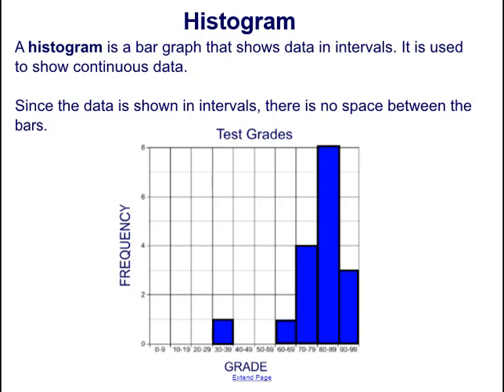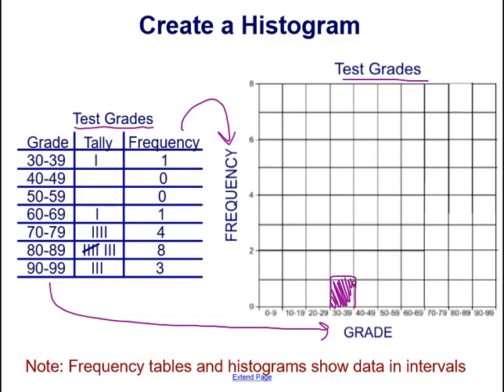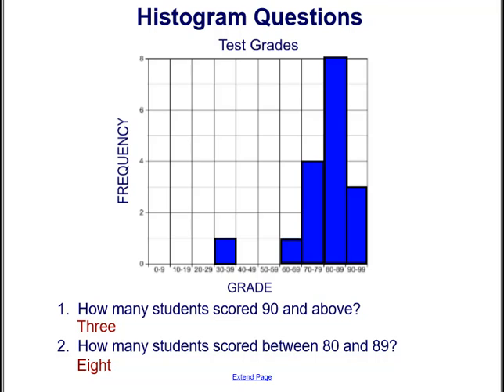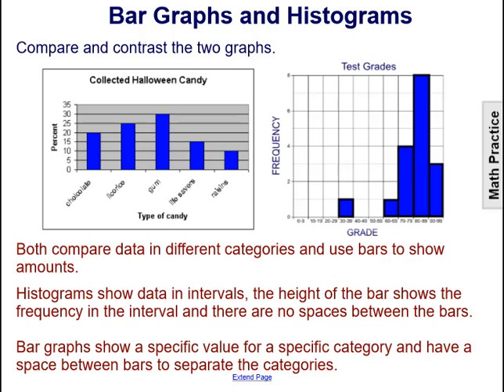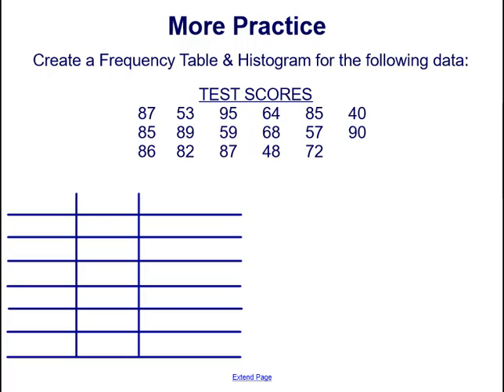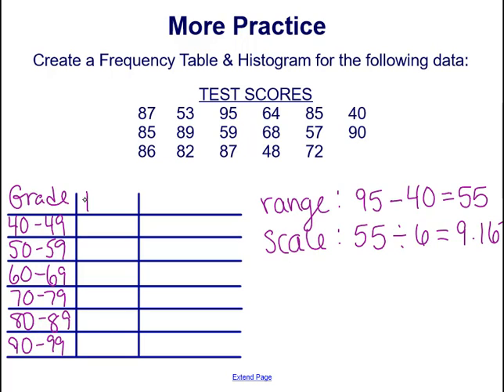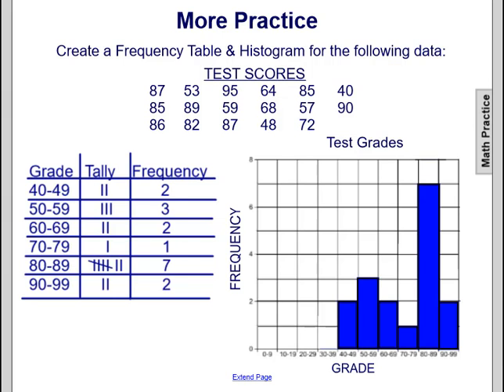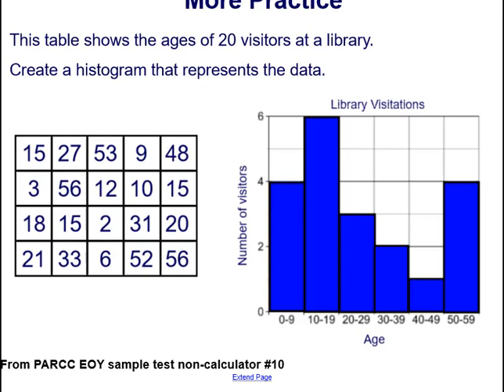Frequency Tables and Histograms Part 2